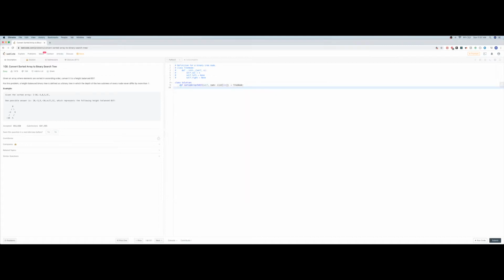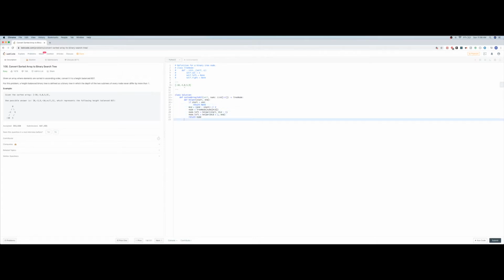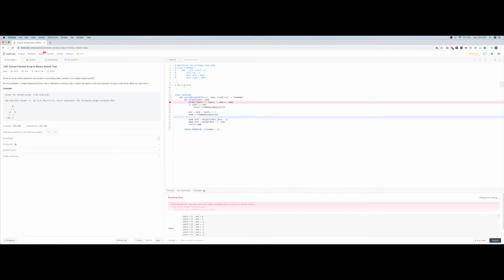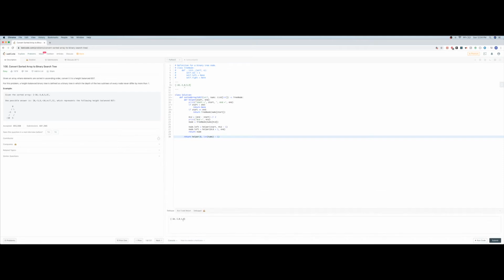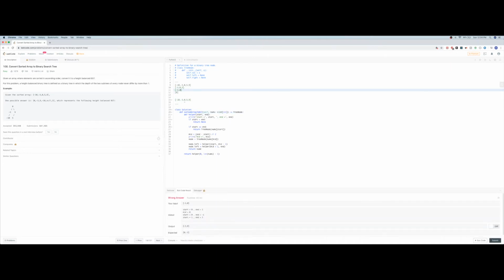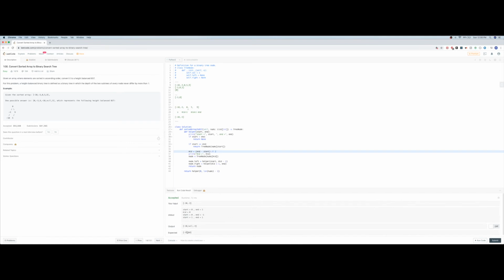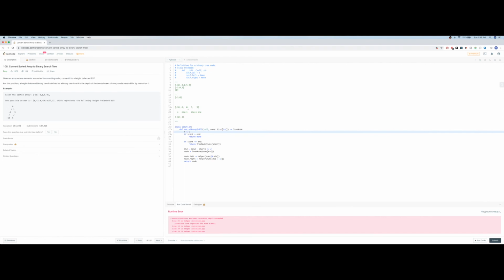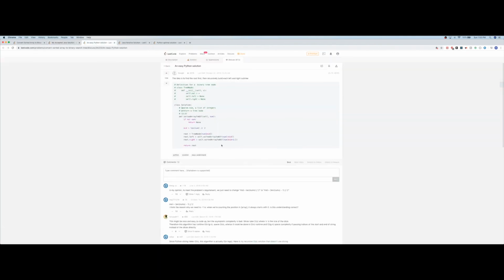Live Coding Leetcode 108: Convert Sorted Array to Binary Search Tree